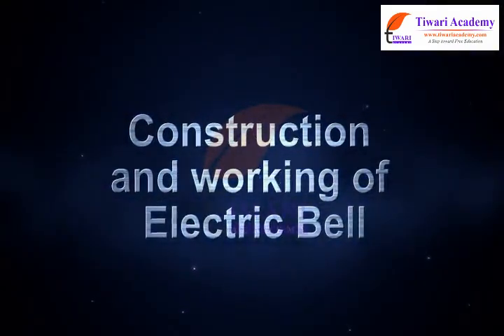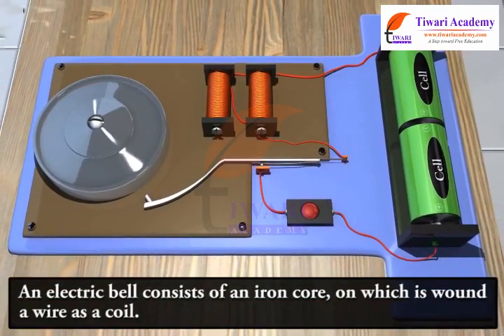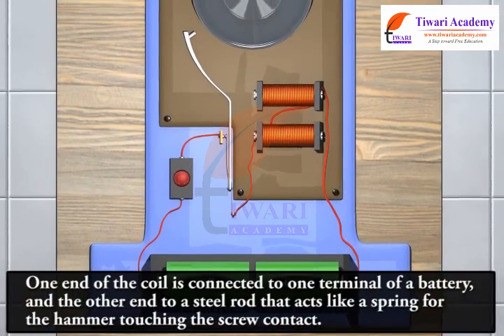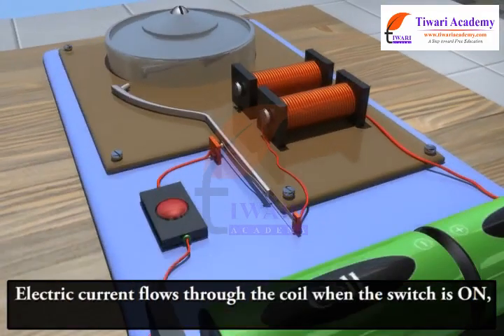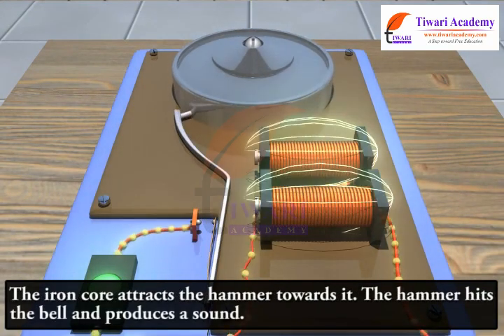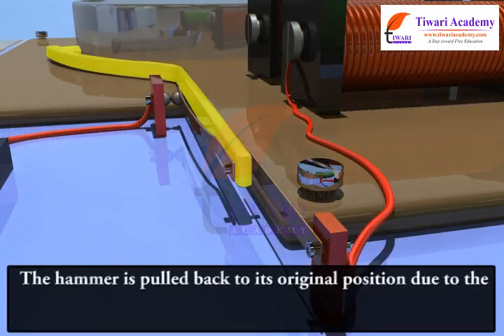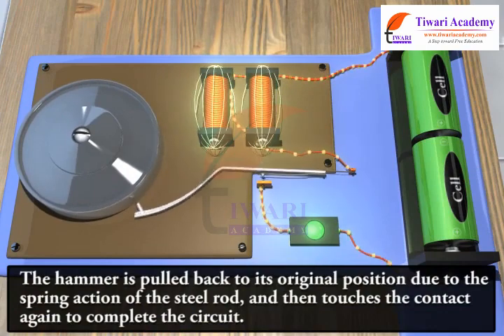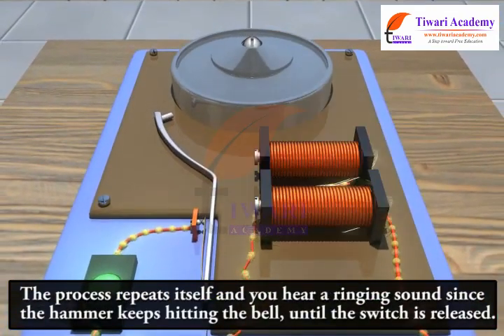Class 7 Science Chapter 14 Electric Current and its Effects Construction Working of Electric Bell.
Class 7 Science Chapter 14 Electric Current and its Effects - Construction and Working of Electric Bell. and get all videos of solutions.